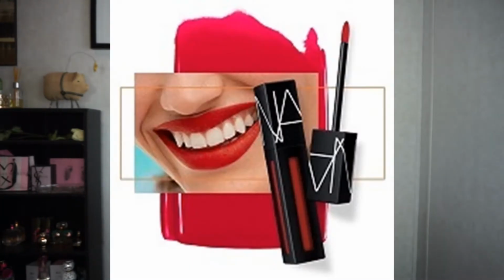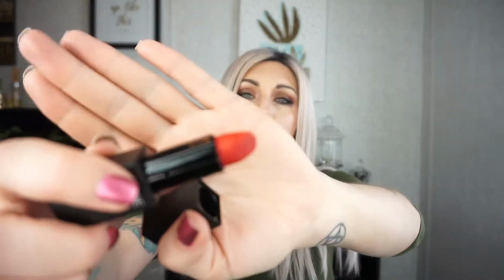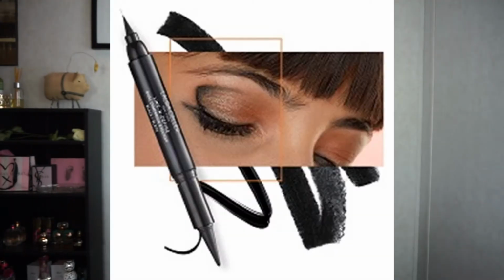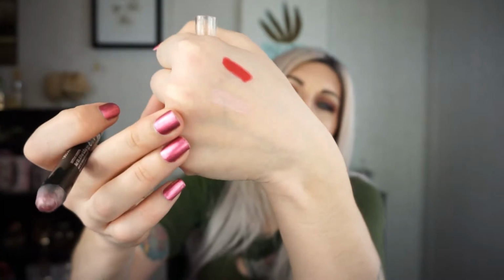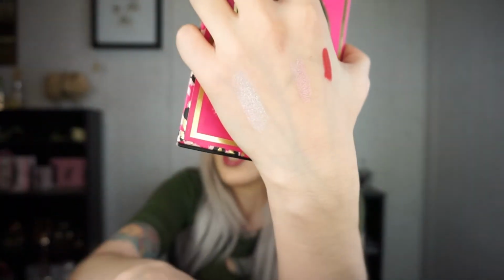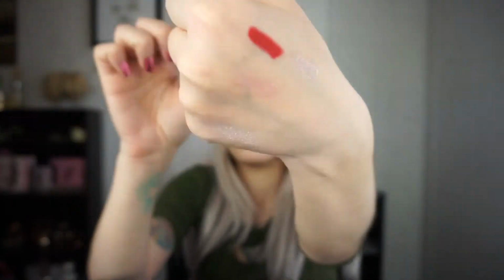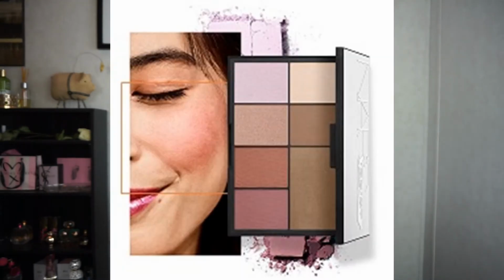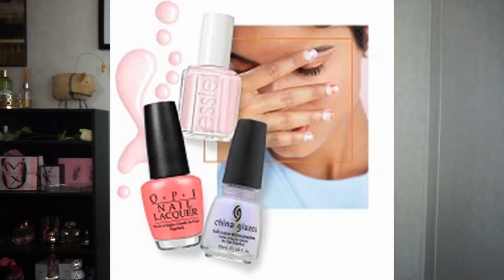Ulta's Spring Beauty Trends 2018| Yay or Nay??| Collab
*DONT FORGET TO WATCH IN HD!!**
Good Morning my loves! Today I bring to you a collab with 2 of my friends Angela and Courtney! Definitely check out their channels below! This video is my opinions on Ulta's top 10 spring beauty trends for this year!

Youtube.com/lipsticklasheswine

Hello my beautiful dollfaces! Im Shai from Lipstick, Lashes & Wine!

Shai Carbone
9074 Willow St
Black Hawk, SD 57718